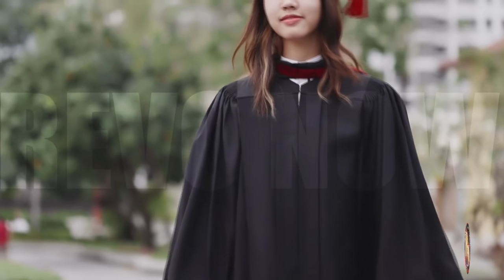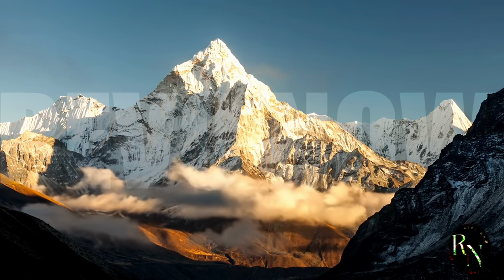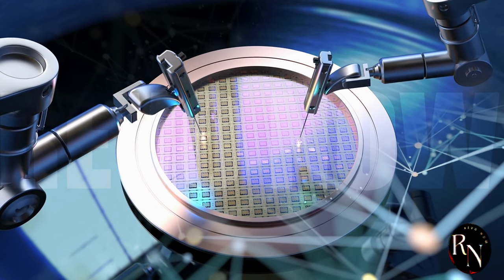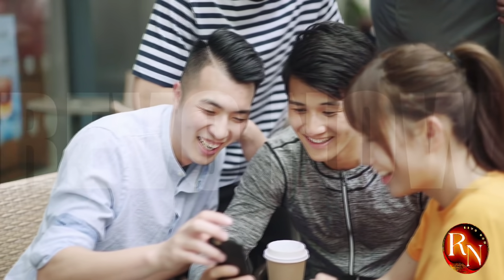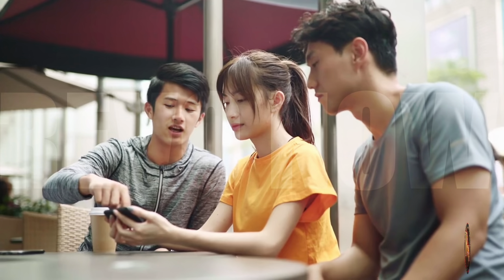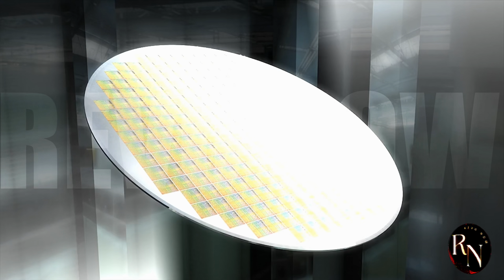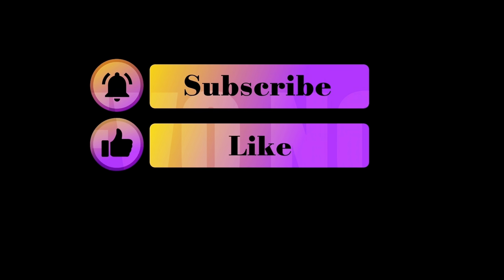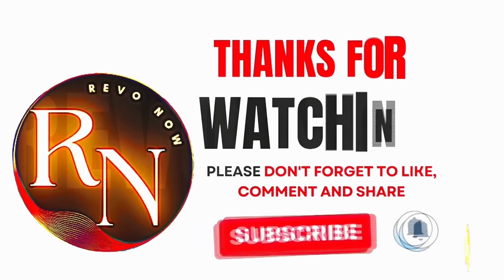GOOD BYE ASML: China Have Done The Impossible!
Get ready to be amazed! China has just made a jaw-dropping announcement that could revolutionize the global semiconductor industry.

In this must-watch video, we reveal the unbelievable technology that China has developed. Their groundbreaking lithography machines are set to challenge the dominance of ASML, the current industry leader.

You won't believe what China has achieved. This major breakthrough could potentially break ASML's monopoly and reshape the global supply chain.

Don't miss out on this historic moment. Click here now to find out the incredible details!